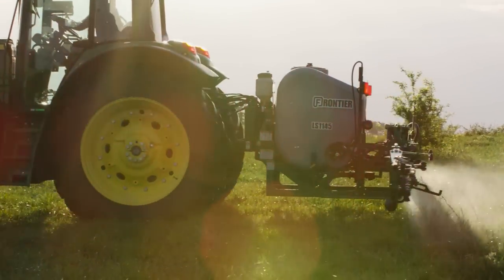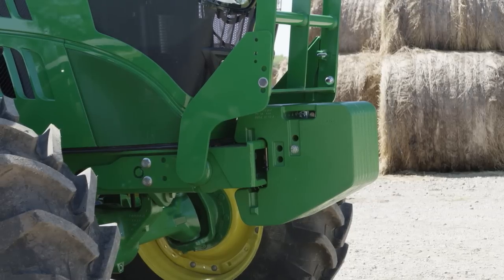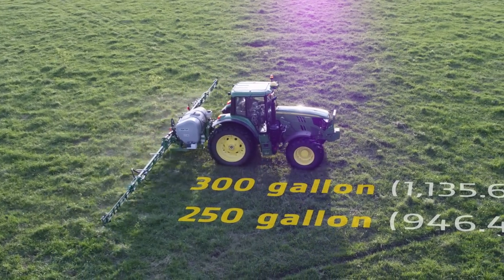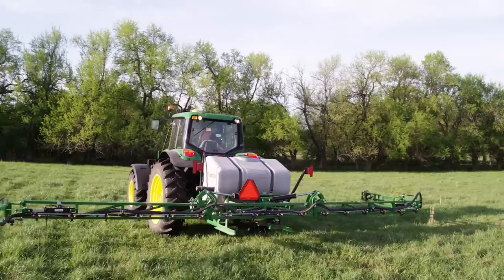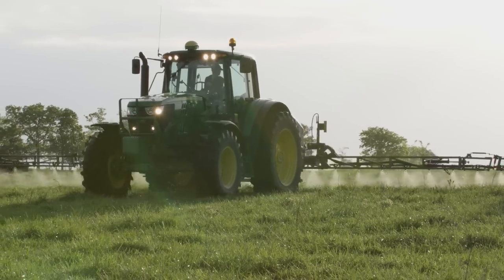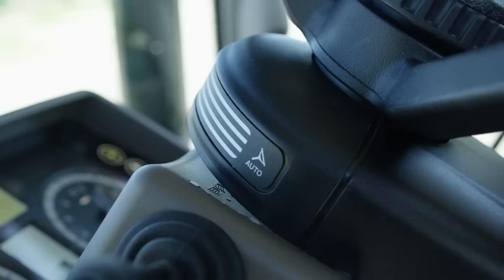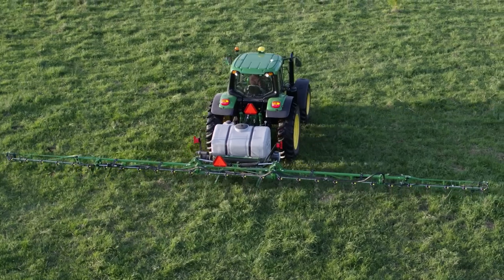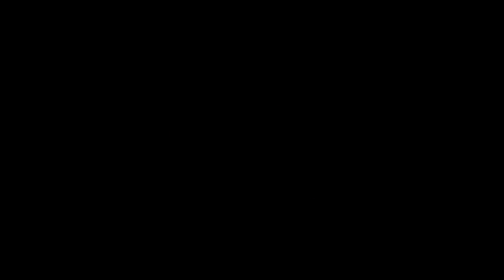How To Adjust & Operate The LS1145 Mounted Sprayer | John Deere Tips Notebook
This video shows you how to attach, fill, adjust, and operate the Frontier LS1145 Mounted Sprayer to control weeds in a pasture. We've also added the John Deere AutoTRAC Universal Guidance System and John Deere GreenStarTM 3 with a 2630 Touchscreen Display that will automatically guide the John Deere 6145M Utility Tractor in straight, parallel lines using GPS to minimize skip and overlap during spraying.

⭐️ Equipment List ⭐️
John Deere 6145M Utility Tractor